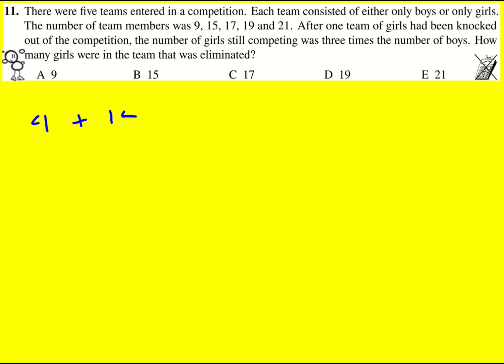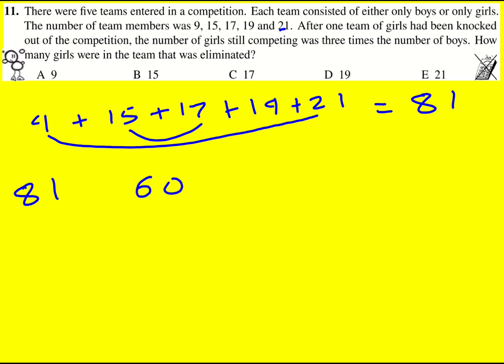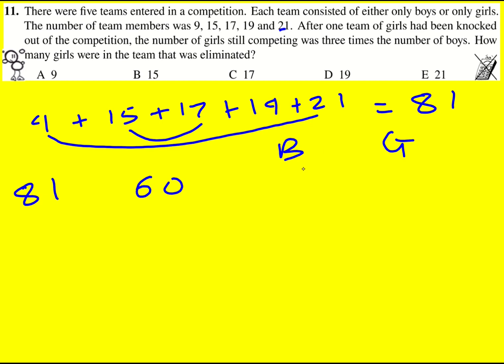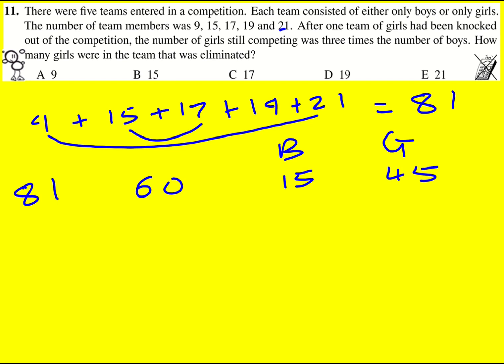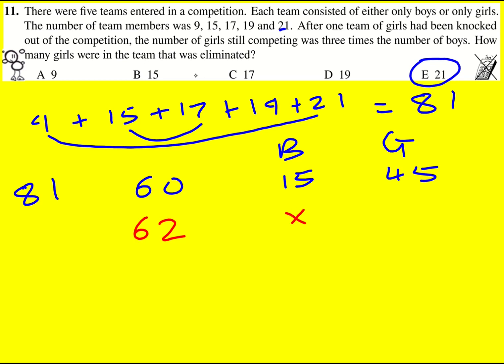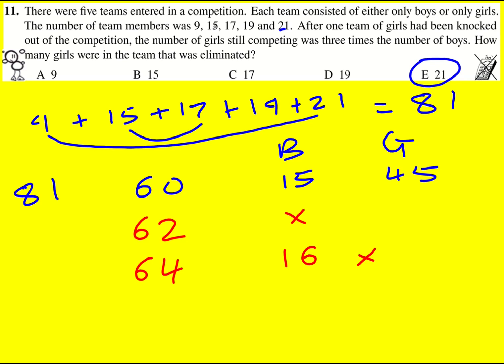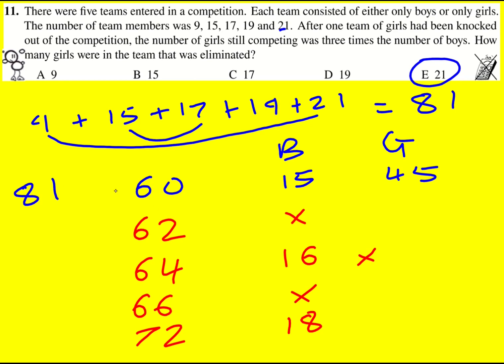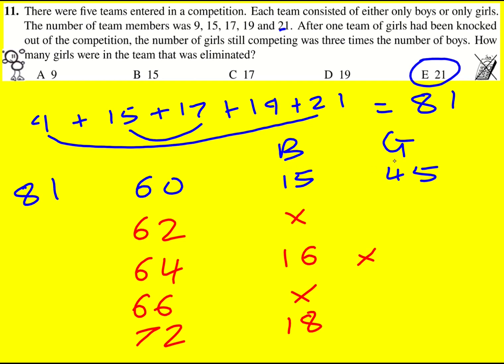PK 2021 q11 (Maths: UKMT Pink Kangaroo)